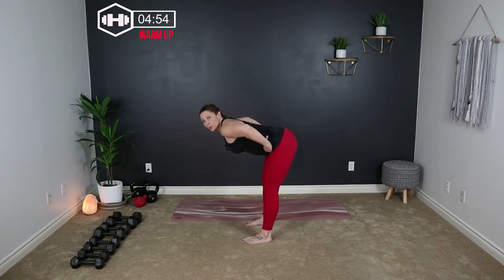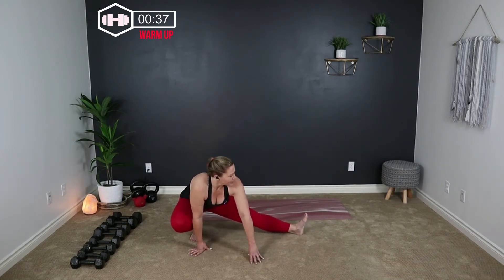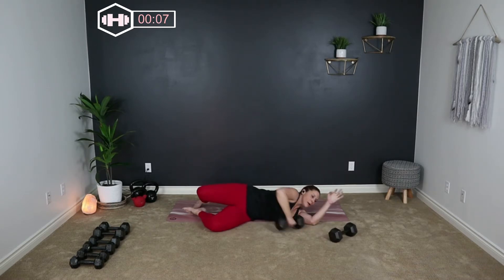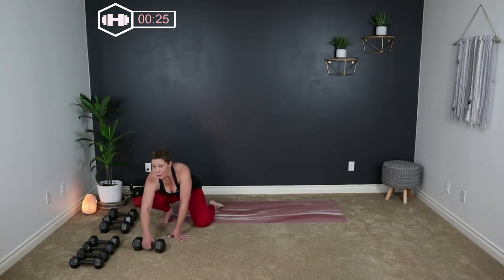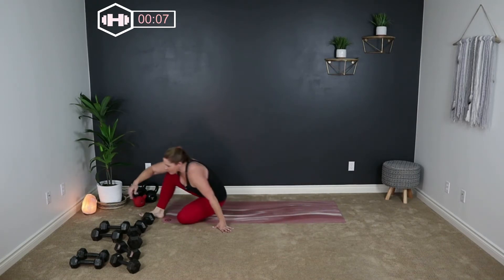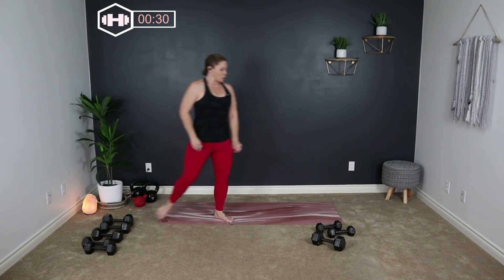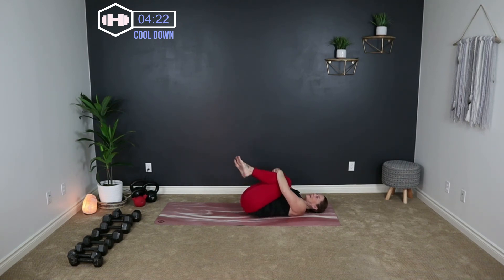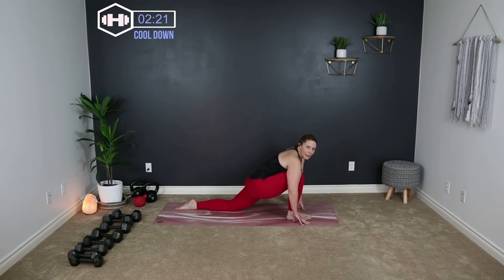30 MIN Full Body STRENGTH TRAINING Workout | At home Dumbbell Routine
A 30 minute strength training workout to sculpt the full body at-home with Dumbbells.   This is a tri-set workout which means a series of three exercises performed in a row with 10 seconds rest between exercises.  Each tri-set circuit includes: 1 x lower body, 1 x upper body and 1 x Ab exercise worked.  You will complete each exercise for 30 seconds with 10 seconds to set up for the next move.  The workout includes a 5 minute dynamic warm up and a 5 minute total body recovery stretch.

EQUIPMENT REQUIRED: One or MORE set (s) Dumbbells & an Exercise Mat

INTRO  00:00
WARMUP  00:35
TRISET 1
Squat  6:12
Chest Press  6:51
VUP  7:31
TRISET 2
Front Lunge  10:36
Bent Over Lat Row  11:16
V Sit with Alternating Leg Extension  11:56
TRISET 3
Deadlift  15:01
Shoulder Press  15:41
Alternating Toe Touch  16:21
TRISET 4
Glute Bridge  19:26
Skull Crusher 20:06
Reverse Crunch  20:46
TRISET 5
Curtsy Lunge  23:51
Bicep Curl 24:31
Bicycle Crunch  25:11
Post Workout Stretch  27:42

BE THE BEST YOU, YOU CAN BE!